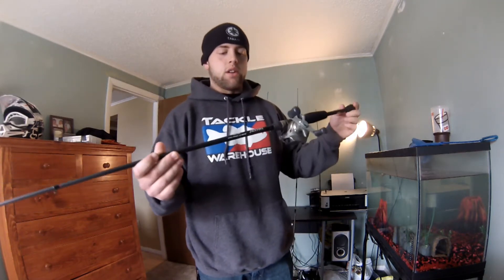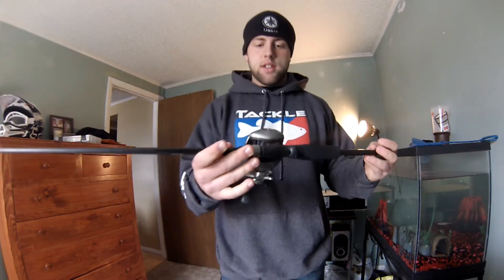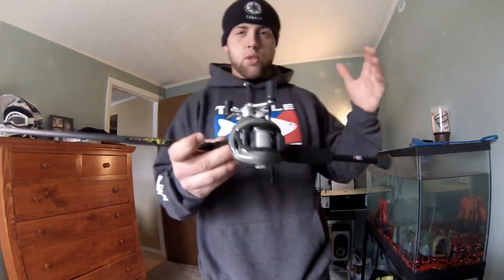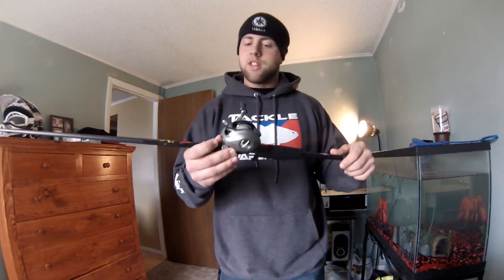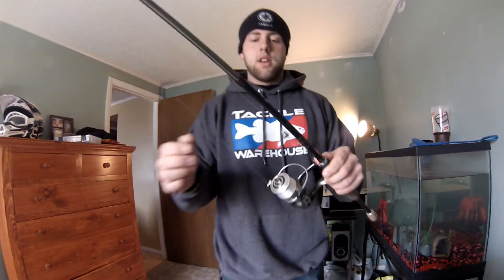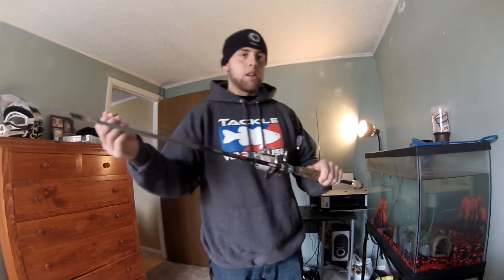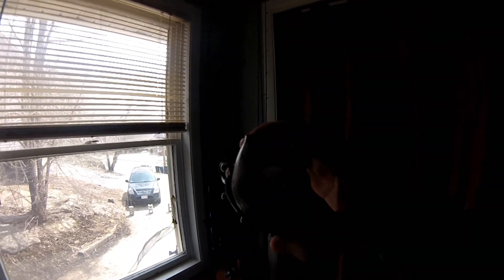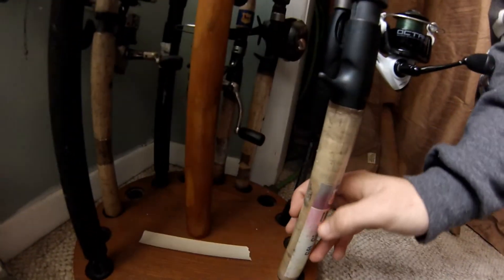Rod an Reel Arsenal 2014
I dont have a crazy selection of rod an reals.